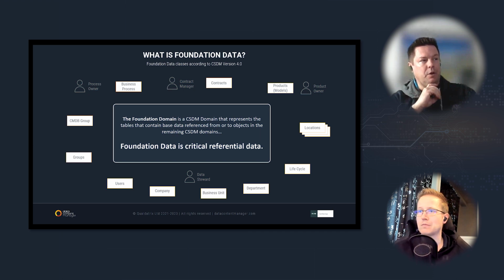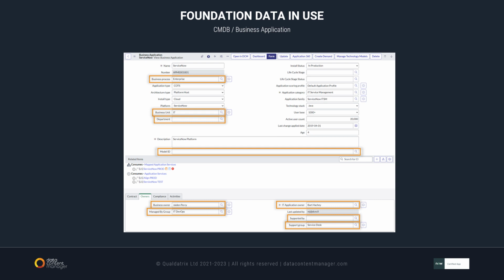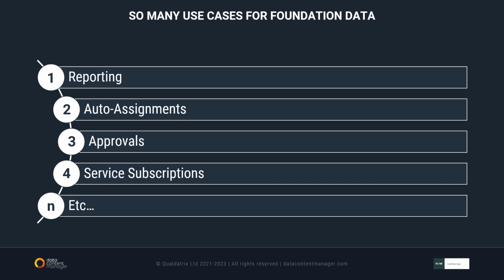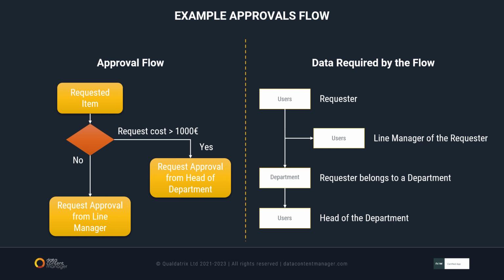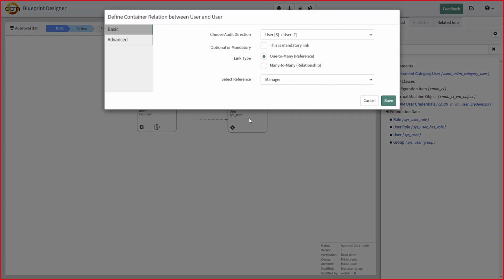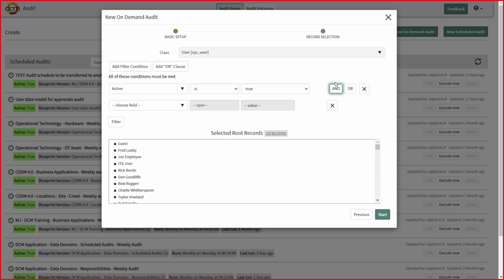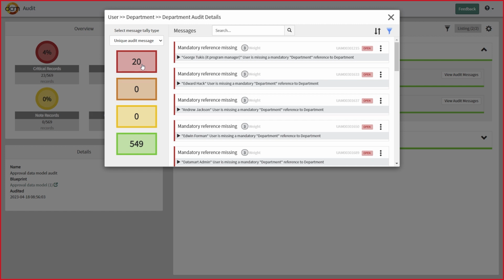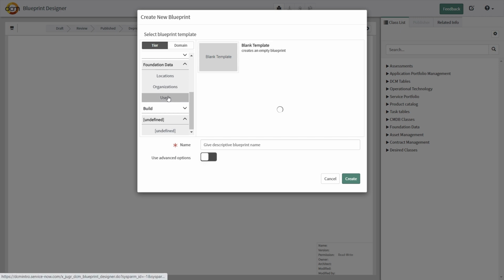Foundation Data Quality in ServiceNow and CSDM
In this video, Pekka Korpi, CEO of Qualdatrix, and Mikko Juola, Product Owner of Data Content Manager, discuss the importance of Foundation data in ServiceNow and how it can be improved using Data Content Manager.

Foundation Data in ServiceNow refers to the critical reference data that forms the basis for various processes and workflows within the platform. It includes essential background data such as users, groups, locations, and company structures. This data is shared between different processes, workflows, and configuration items, providing a common set of data elements that are integral to the functioning of ServiceNow.

In the context of the Common Service Data Model (CSDM), Foundation Data is considered one of the domains, representing the fundamental reference data supporting other platform aspects. Therefore, ensuring accurate and up-to-date Foundation Data is crucial for maintaining data quality, consistency, and efficient operation of ServiceNow processes and workflows.